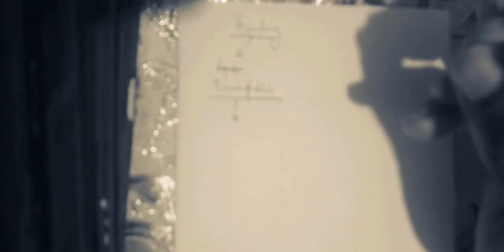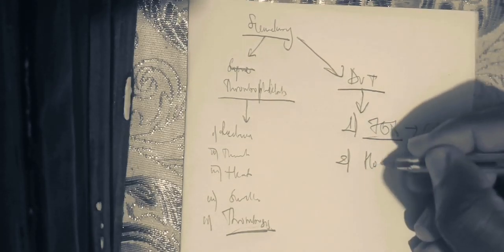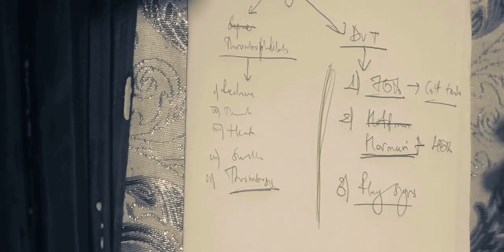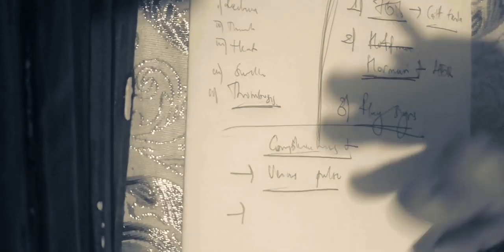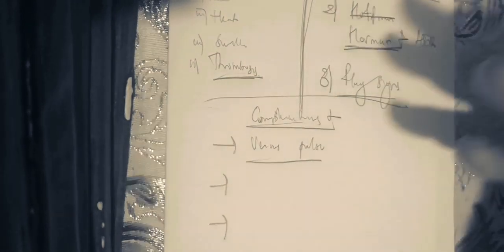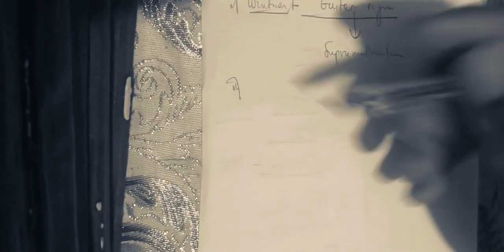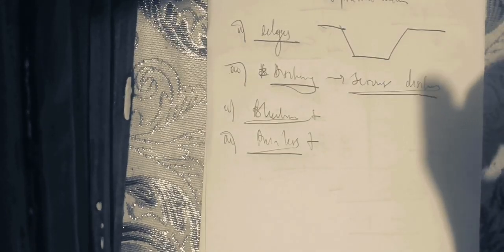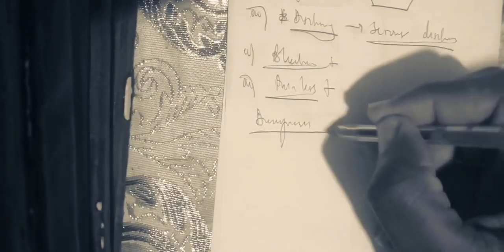Clinical presentation of Secondary venous insufficiency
In Internal medicine and Surgery Clinical algorithm presented by SchrDbb: DASSI BOPDA BLONDEL CHRISTIAN, Clinical Academician, DRIMS